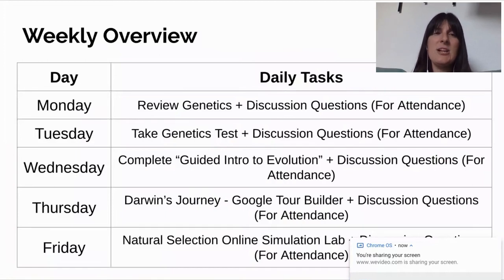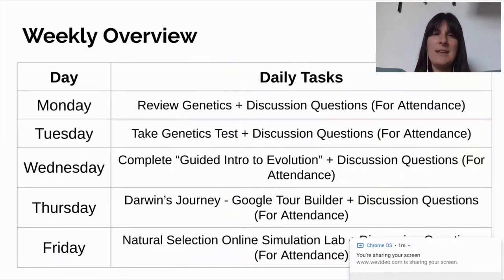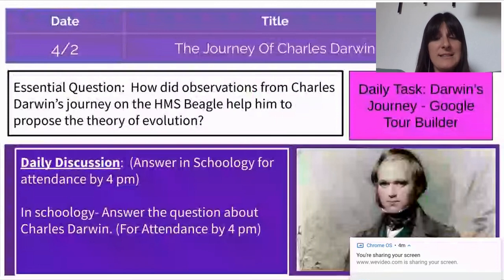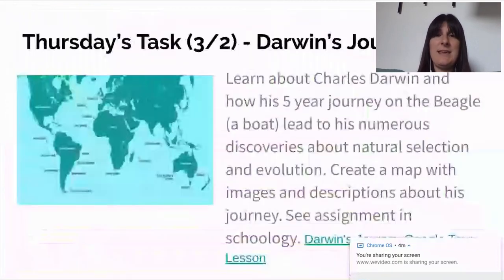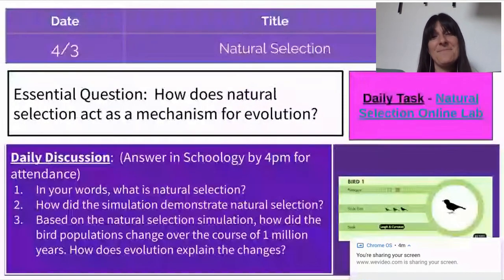Biology - Week #1 Overview